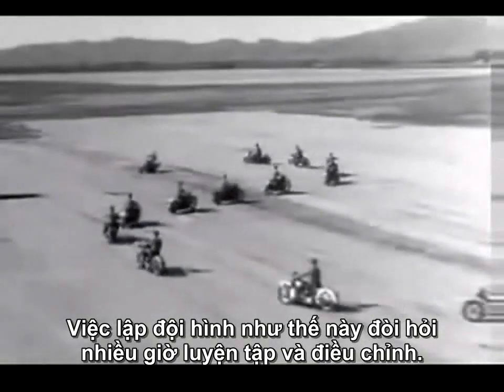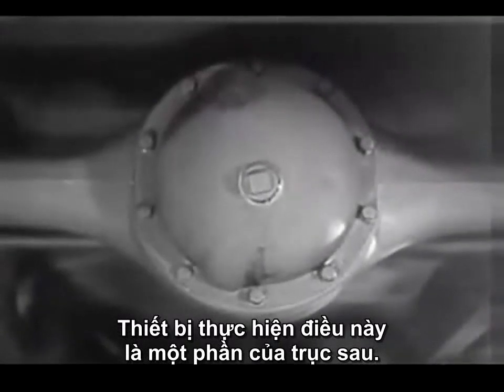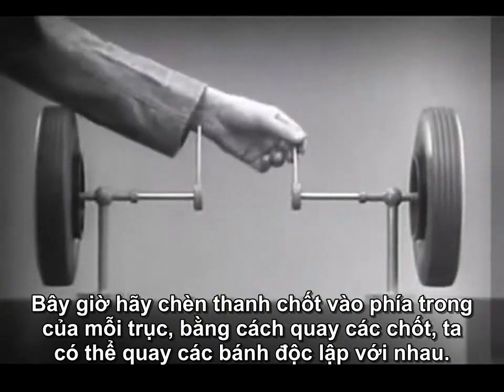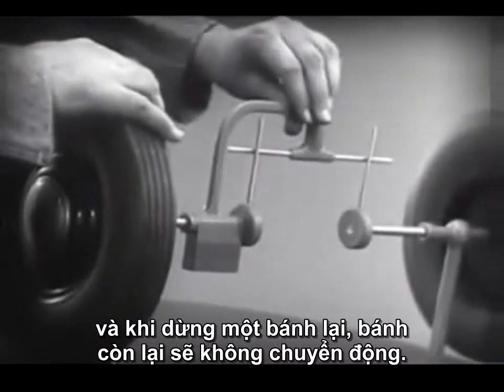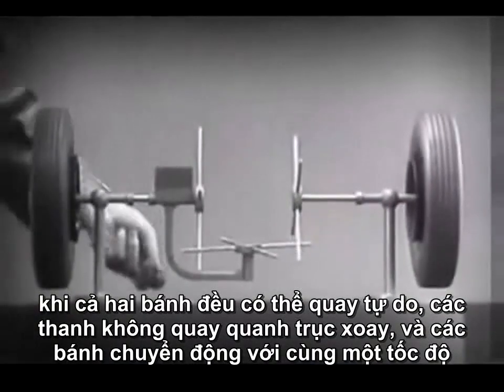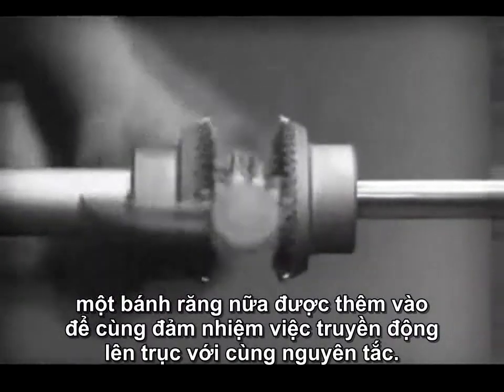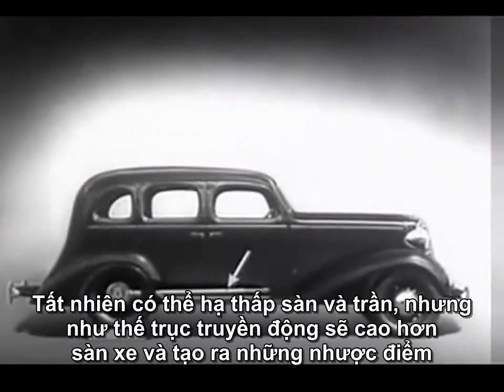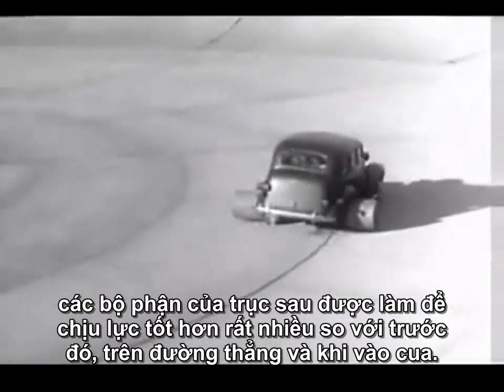Bộ vi sai: Cấu tạo và nguyên lý hoạt động (Viet sub)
Đây là tài liệu tương đối cũ nhưng rất dễ hiểu về nguyên lý hoạt động của bộ vi sai ô tô.
(Các bạn có thể chuyển thẳng đến 1:50 để xem cho đỡ mất thời gian)
Dịch & làm phụ đề: Lâm Viết Hoan